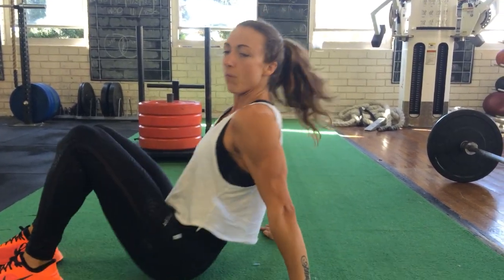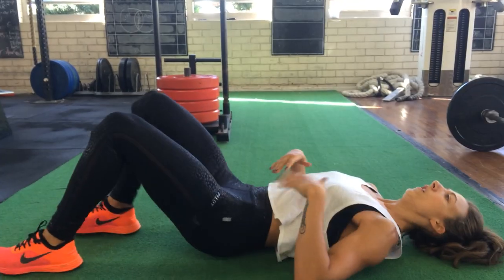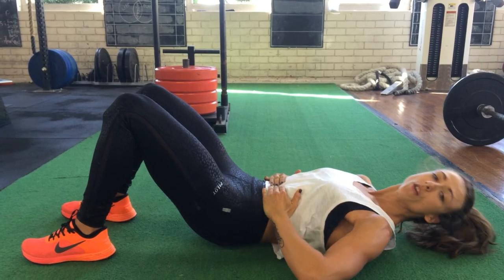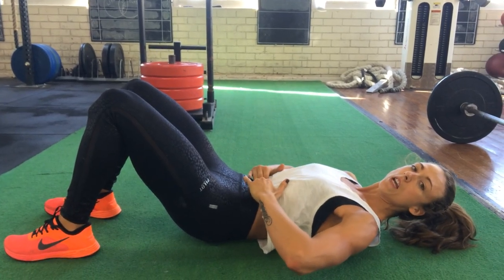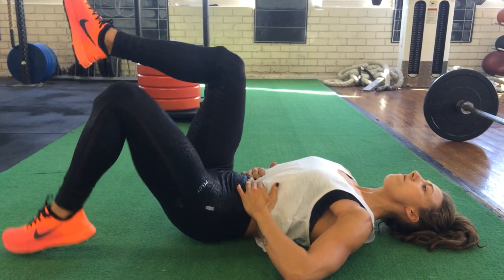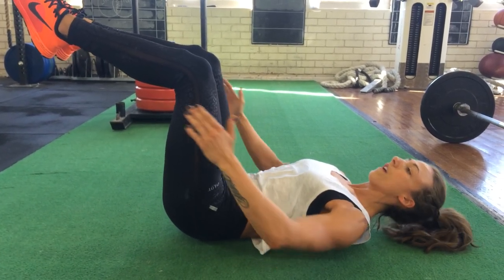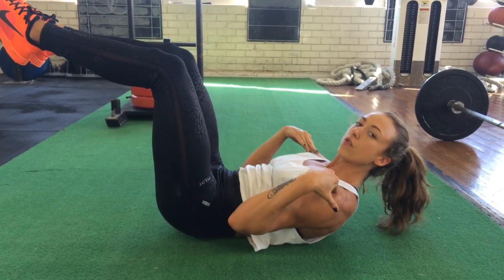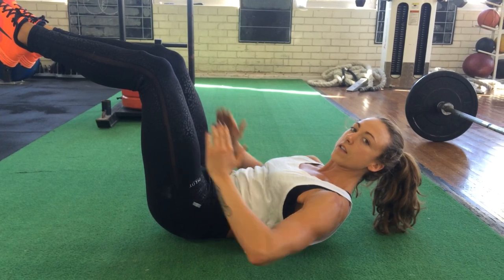Dish Hold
Do you want a flat stomach. the Dish hold is one to incorporate in your training program